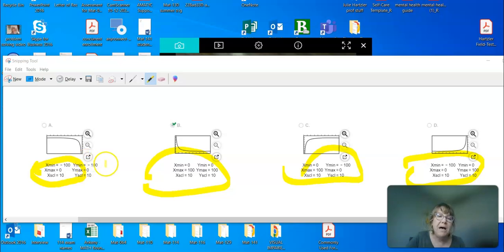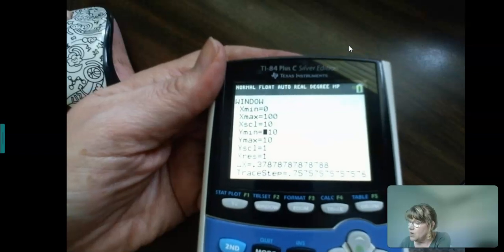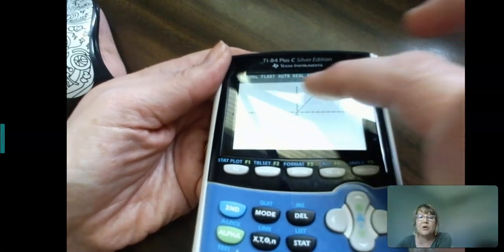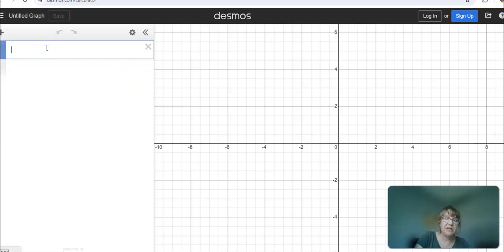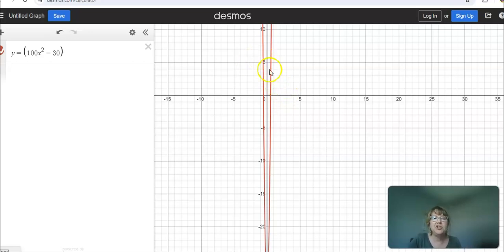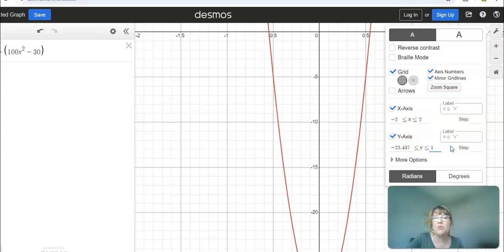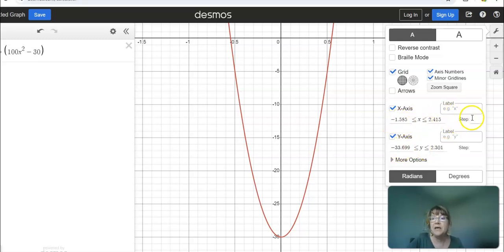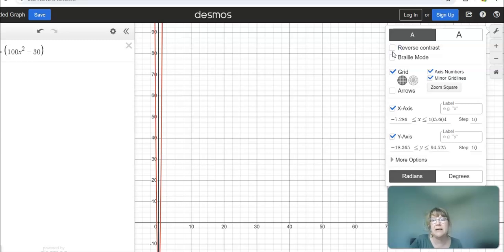How to set window on TI or DESMOS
How do you change your window on a TI-84+ and how do you change a window on DESMOS.